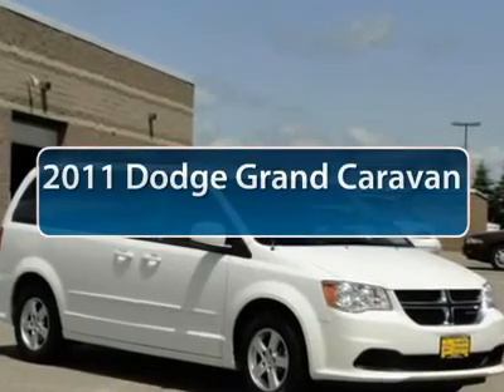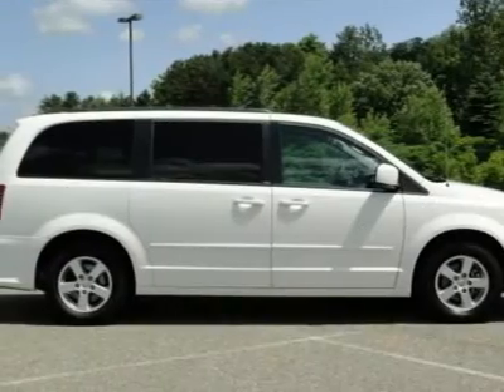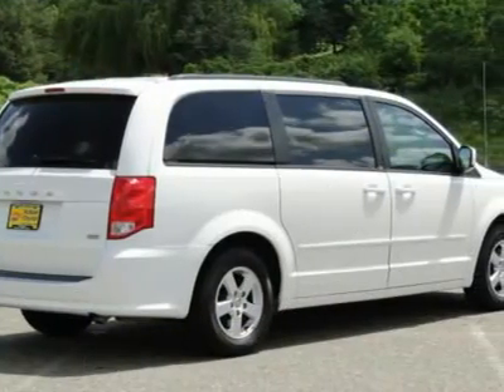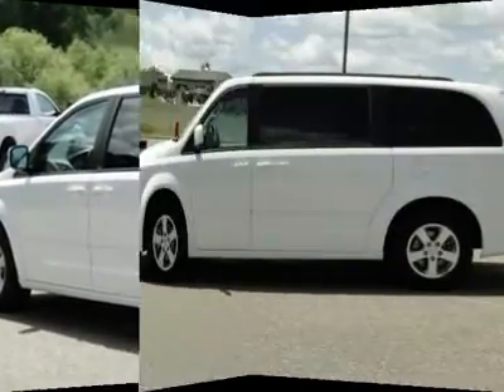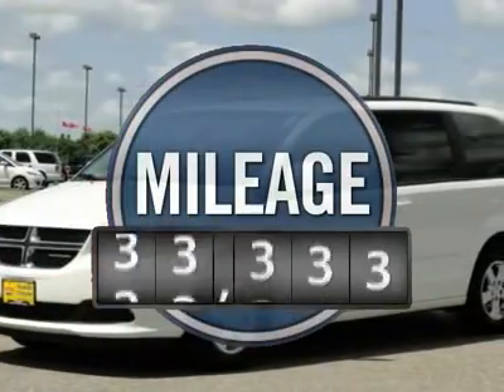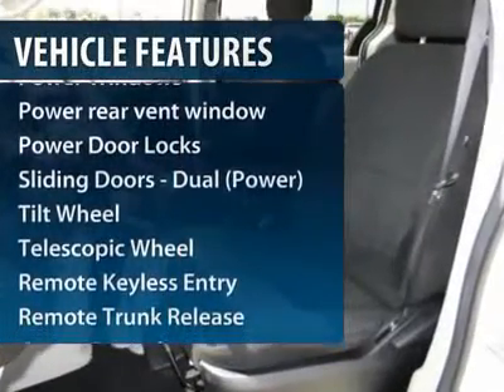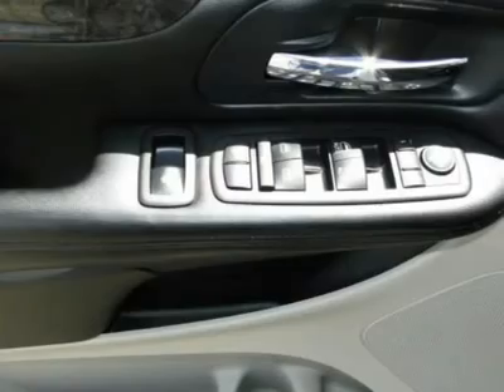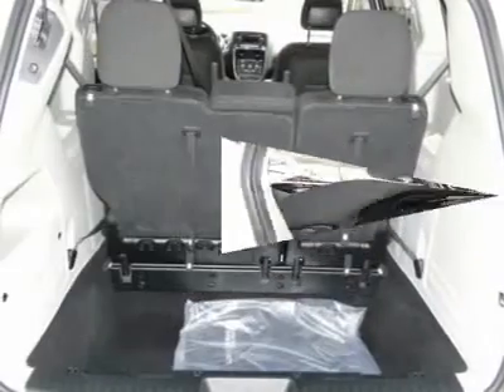2011 Dodge Grand Caravan Minneapolis Hudson P4854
2011 Dodge Grand Caravan Mainstreet

GREAT DEAL $5,200 below NADA Retail., FUEL EFFICIENT 25 MPG Hwy/17 MPG City! 3rd Row Seat, Alloy Wheels, iPod/MP3 Input, Quad Seats, MP3 Player, Overhead Airbag, 6-SPEED AUTOMATIC TRANSMISSION W/OD , SMOKER'S GROUP. SEE MORE! KEY FEATURES INCLUDE: Third Row Seat, MP3 Player, Quad Bucket Seats, Aluminum Wheels, iPod/MP3 Input. EXPERTS REPORT: Dodge Grand Caravan has been substantially revised for the 2011 model year, and we think the changes elevate this minivan on the consideration scale. The Dodge Grand Caravan and Chrysler Town & Country offer class-leading interior convenience. -newCarTestDrive.com. Great Gas Mileage: 25 MPG Hwy. Approx. Original Base Sticker Price: $25,800*. Mainstreet with Stone White Clear Coat features 6-Speed Automatic Transmission and V6 Cylinder Engine with 283 HP at 6400 RPM*. Our brand new facility is located just south of I94 at exit #2 (Carmichael Road). We have the best trained technicians for your service needs and the largest inventory of new and used Chrysler, Jeeps, and Dodges in the St. Croix Valley. From Woodbury to Menomonie, Hudson Chrysler is your 5 Star dealership. Pricing analysis performed on 5/23/2012. Horsepower calculations based on trim engine configuration. Fuel economy calculations based on original manufacturer data for trim engine configuration. Please confirm the accuracy of the included equipment by calling us prior to purchase.